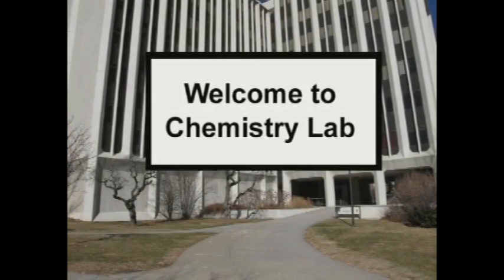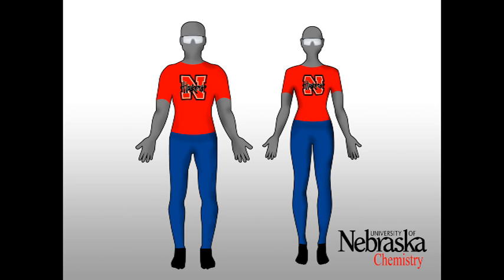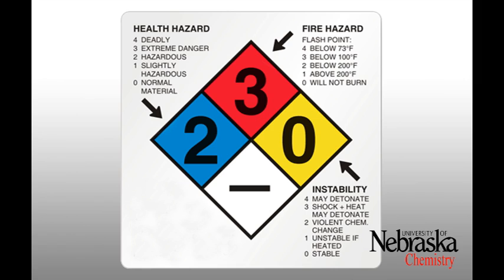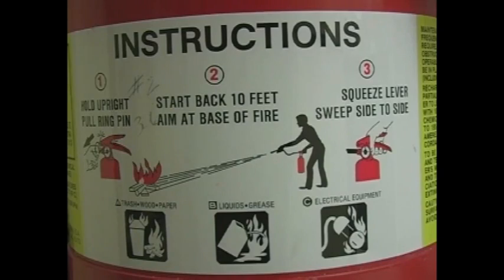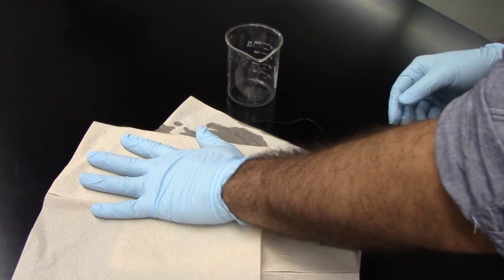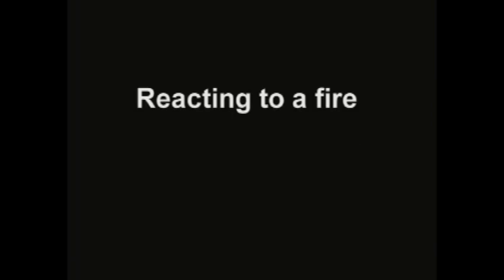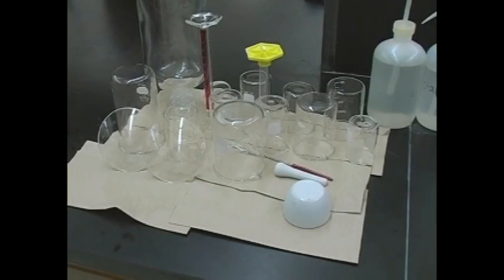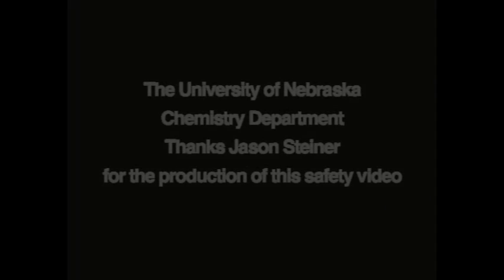UNL Organic Chemistry Safety Video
This is a revised copy of the organic chemistry safety video for UNL
intended to teach students about the lab safety they are expected to
know before attending lab.